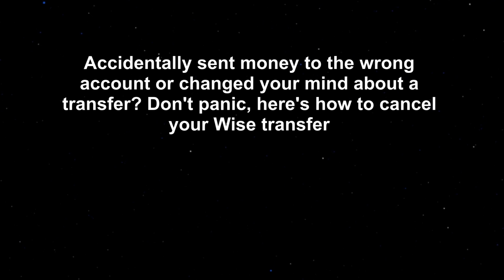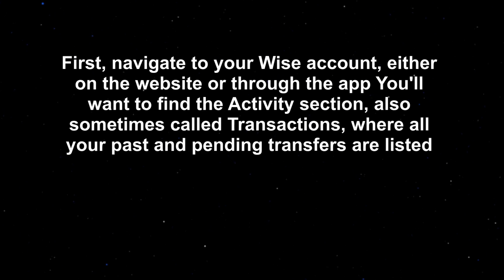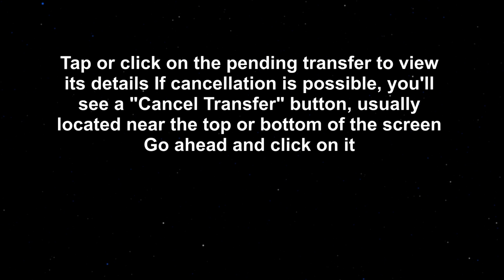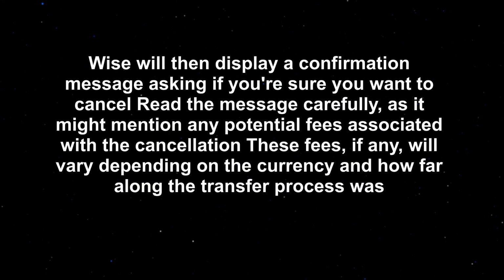How To Cancel Transfer On Wise - KevinHowTo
How To Cancel Transfer On Wise gives step by step instructions on how to stop a transfer, and under what circumstances a transfer can be cancelled. Understand the time limits and fees.

00:00 How to Cancel a Wise Transfer
00:07 Accessing Your Wise Account
00:16 Finding the Pending Transfer
00:26 Cancelling the Transfer
00:33 Confirmation Message
00:41 Transfer Cancellation Confirmation